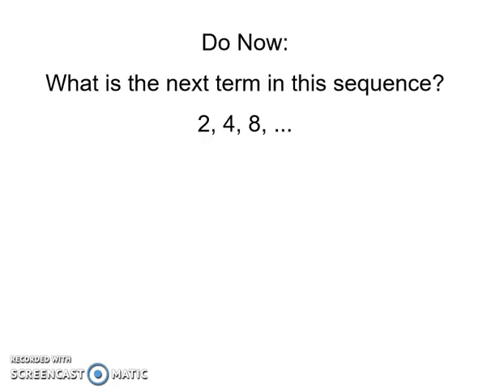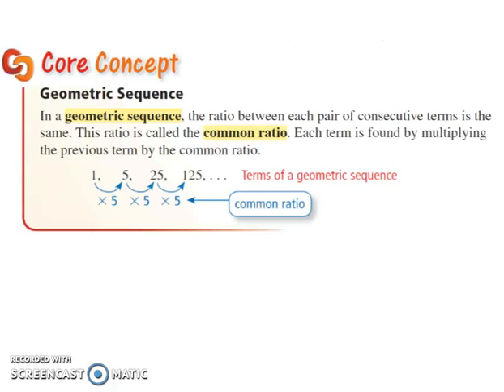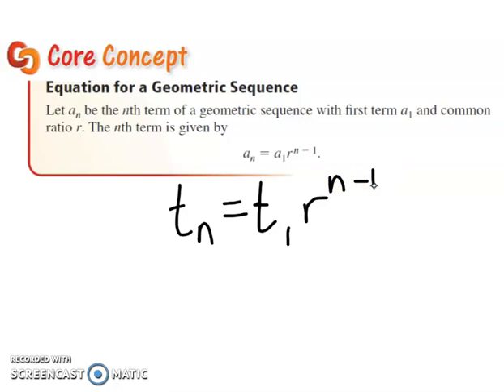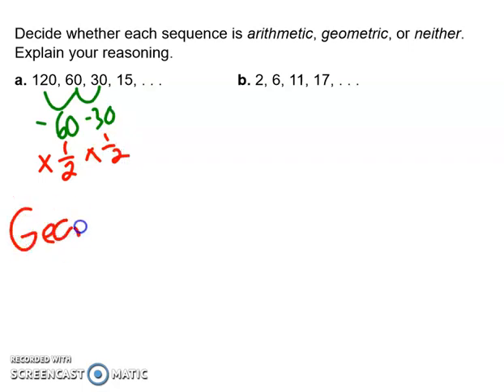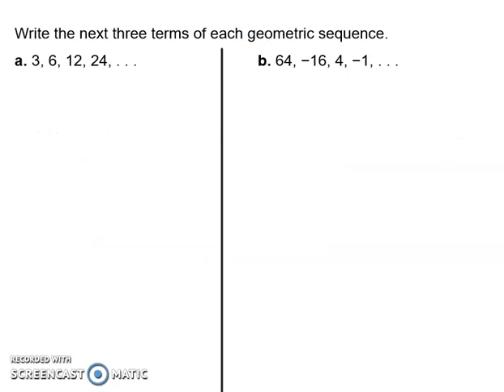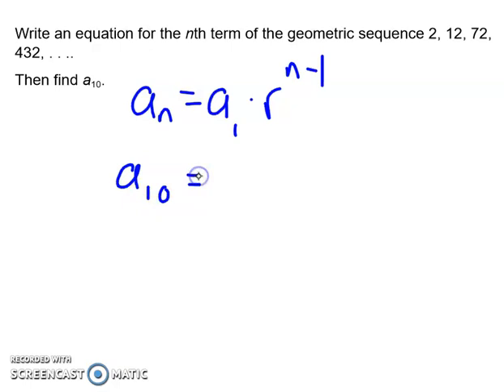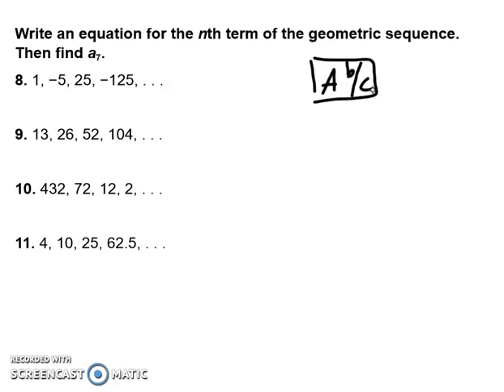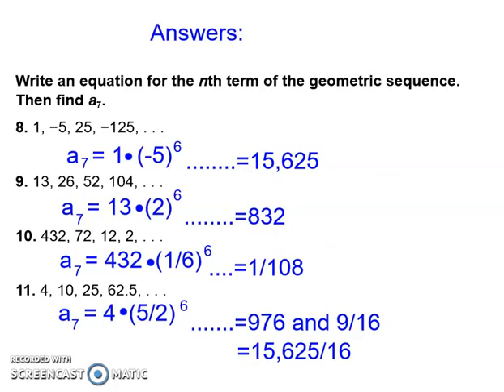Geometric Sequences - How to Calculate the nth Term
In this video, we go through examples on how to differentiate between arithmetic sequences, as well as how to find the nth term of a geometric sequence.  Enjoy!